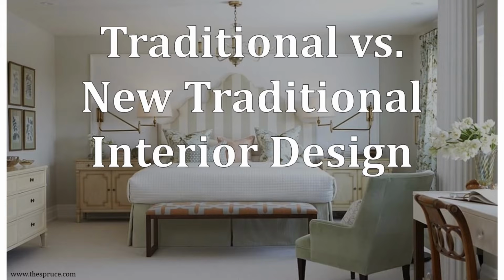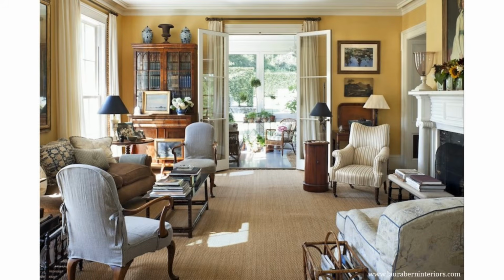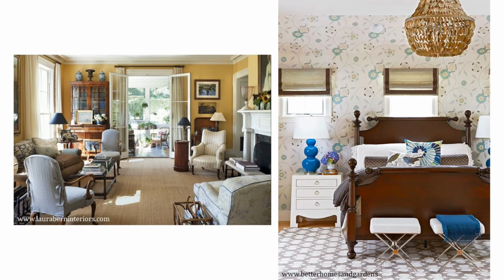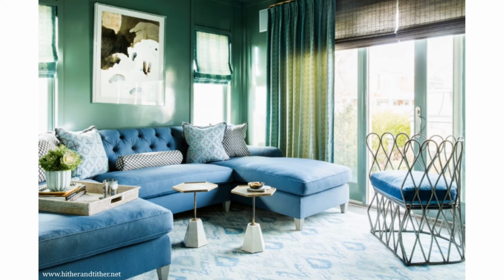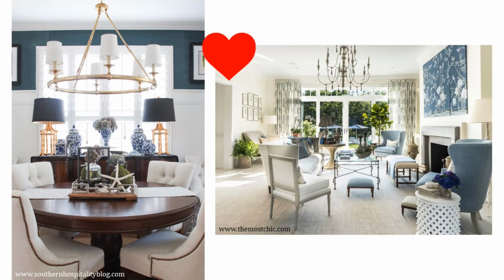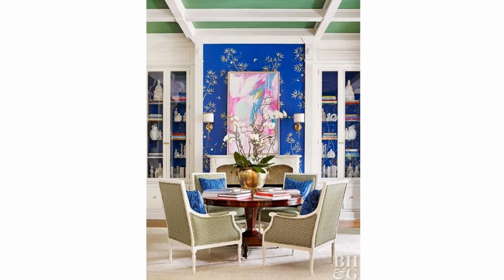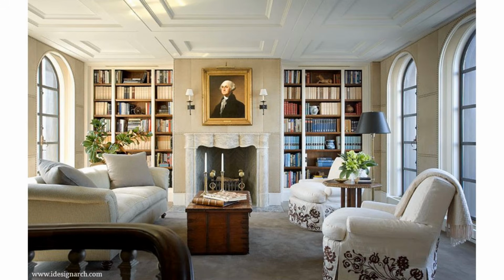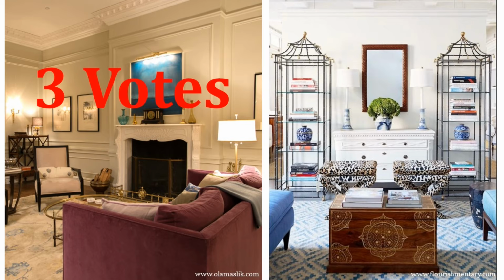Traditional or New Traditional Interior Design?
In this video, I break down the elements that make up the Traditional and New Traditional Styles with the goal of figuring out which one I love best!